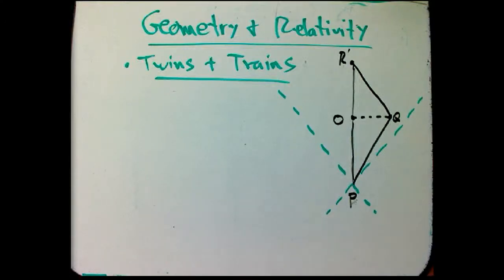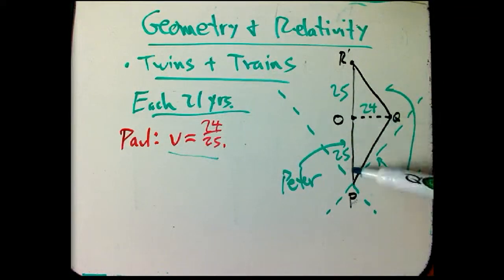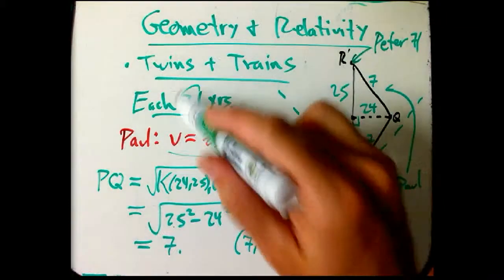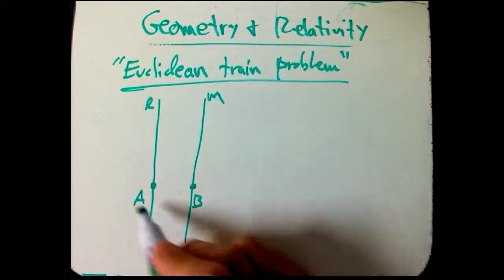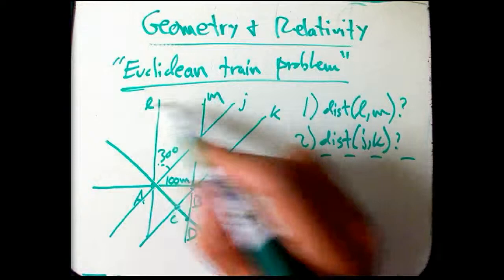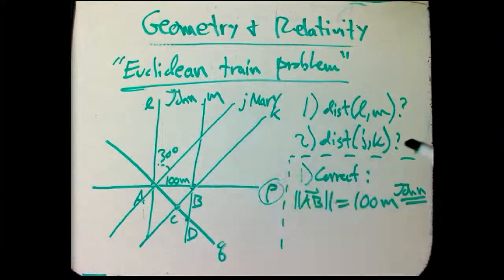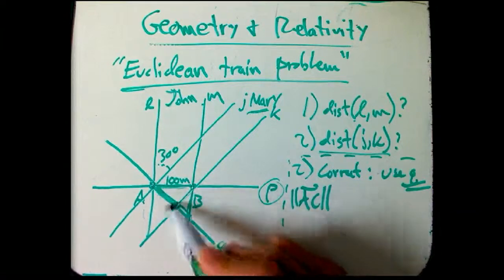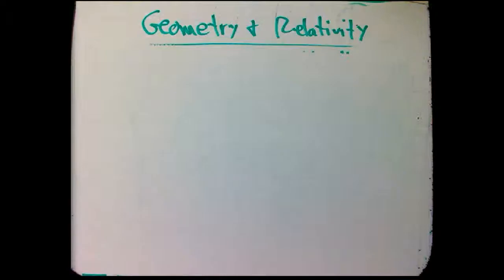Geometry and Relativity (Part 9)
I redo the Twin Paradox with explicit numbers, and then do a Euclidean geometry problem that is a preview for a classic train-in-a-station problem in relativity. I'll do the relativistic problem in the next video.